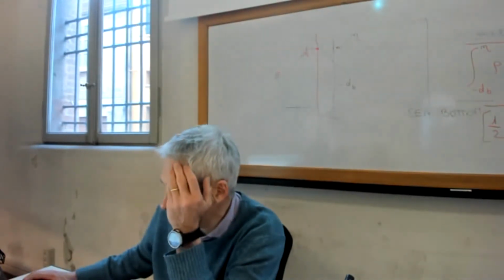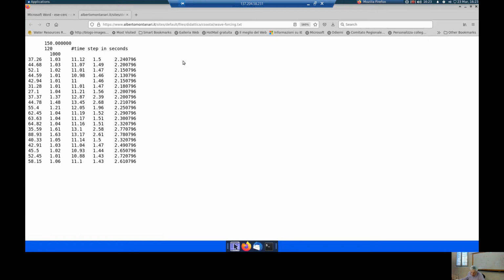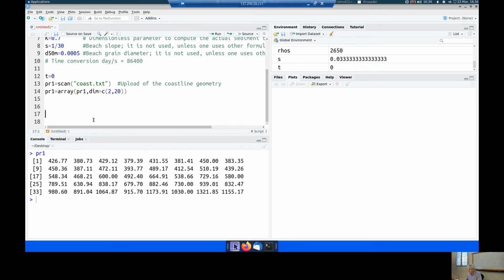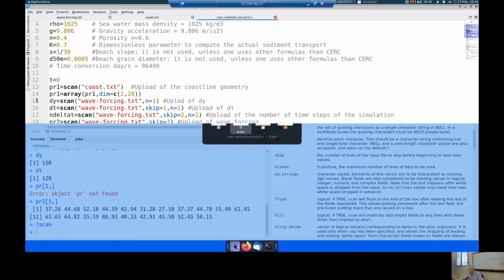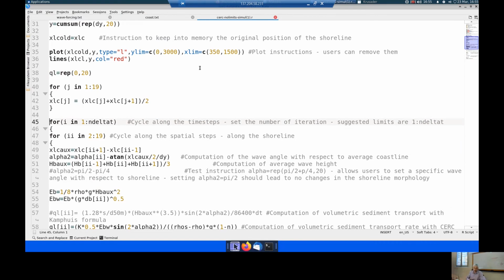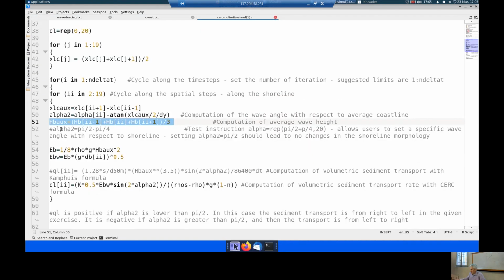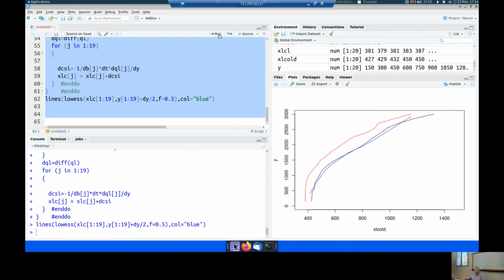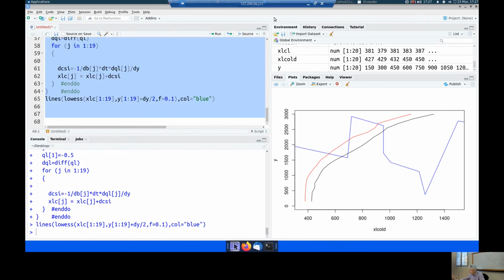Harbour Engineering, March 23 2022